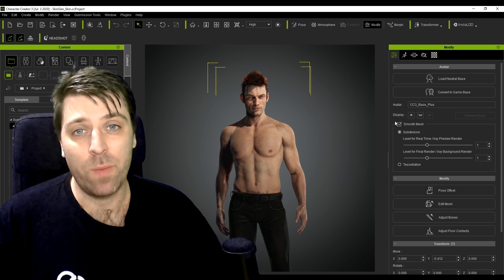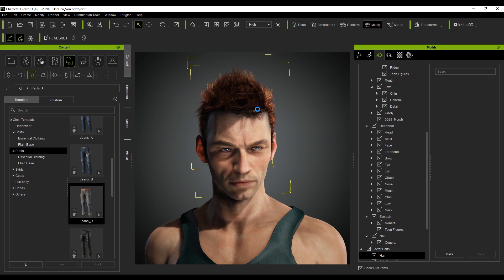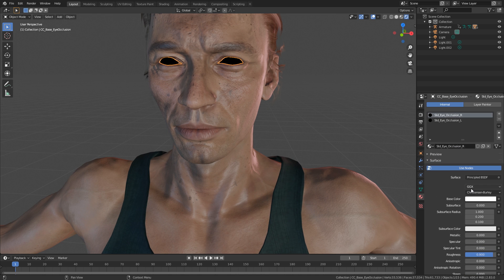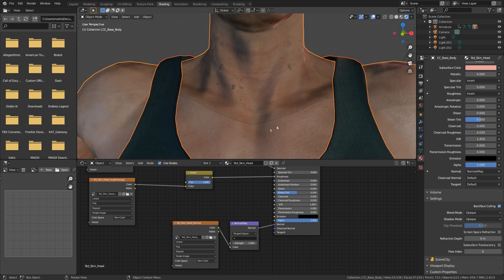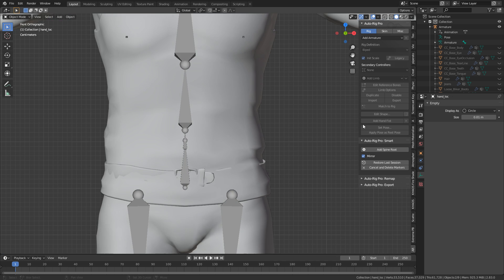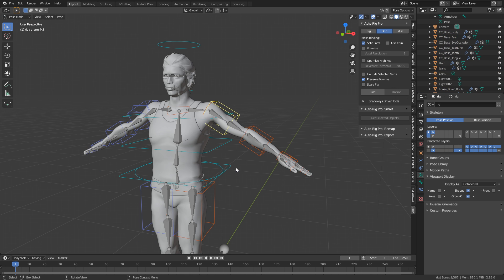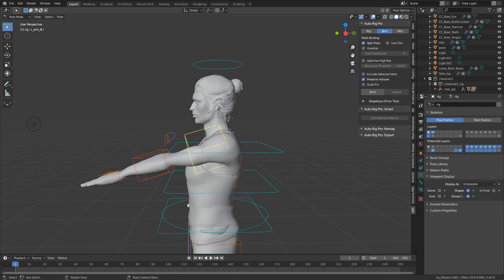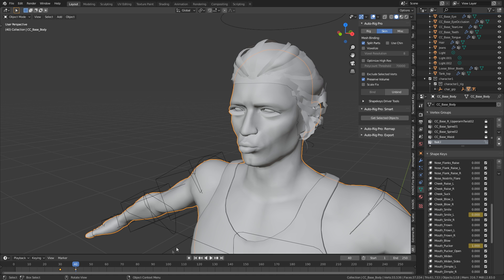Character Creator 3 and Blender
Character Creator 3 is an amazing tool by Reallusion for creating 3D characters. i am not a fan of creating characters so thats why I use this in my animations  I dont have to spend 20 hours building a character, but can spend 5 mins moving some sliders and bam, a unique character.